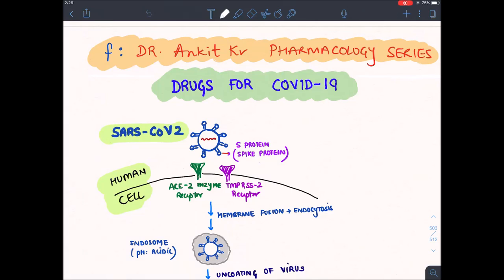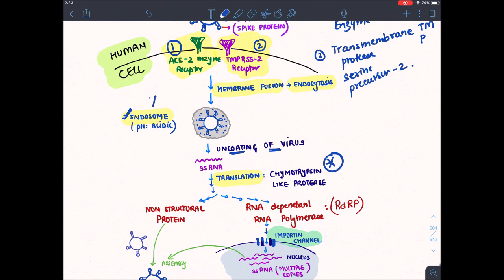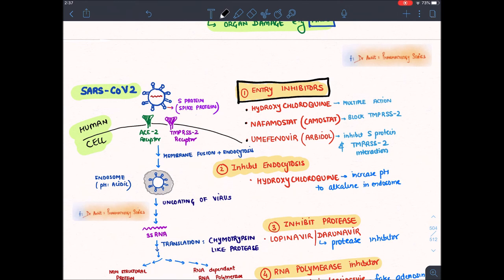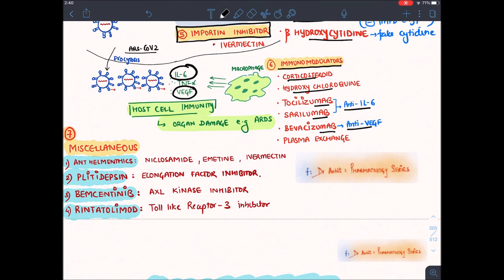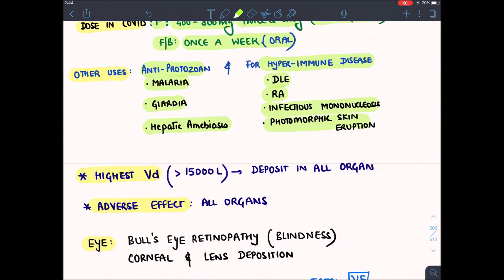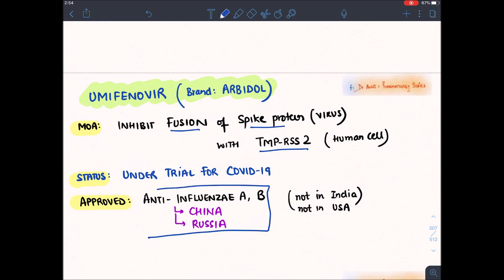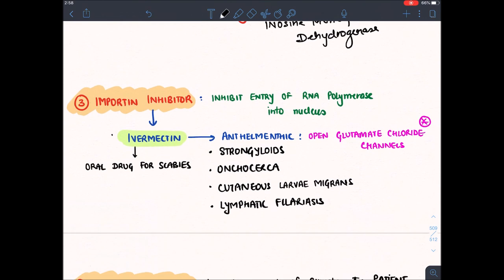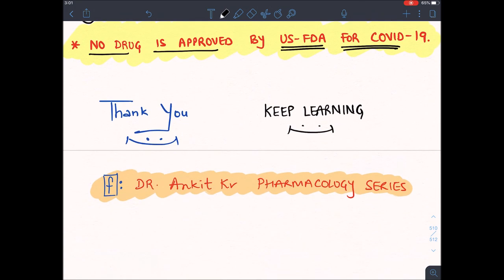Drugs role in COVID 19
The video is just for knowledge of the medical student. And has been made after thorough review of literature and medical books. And as mentioned none of the drug is approved by US-FDA for COVID 19 which is also mentioned in the video.